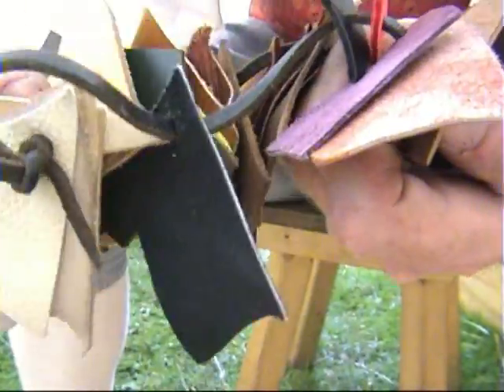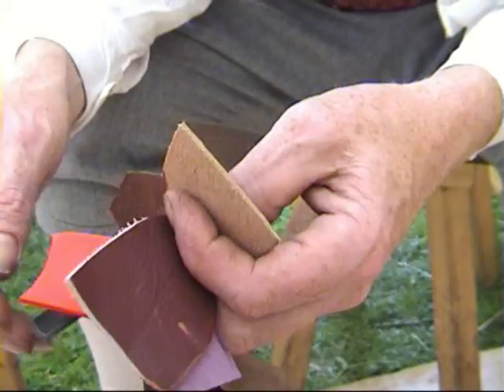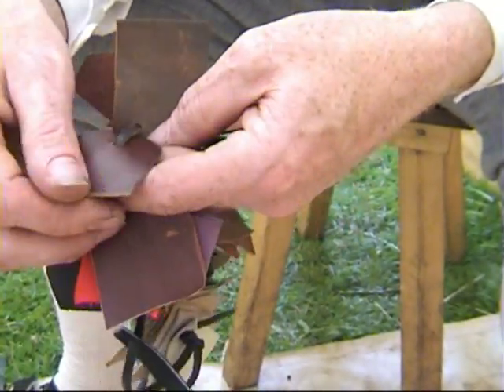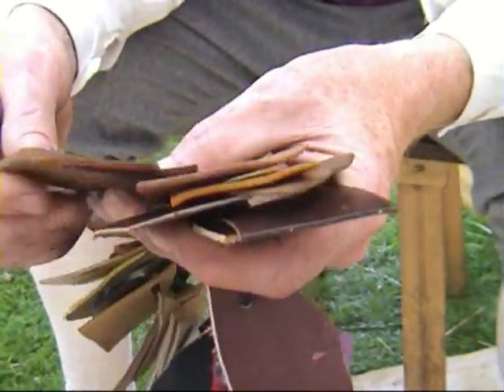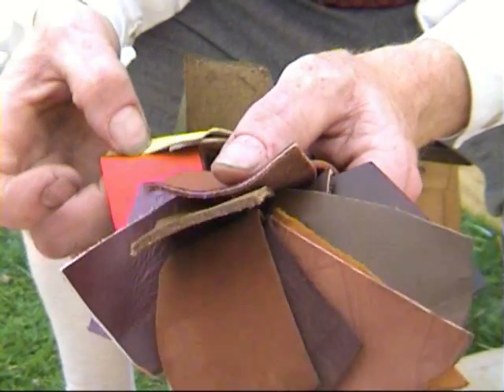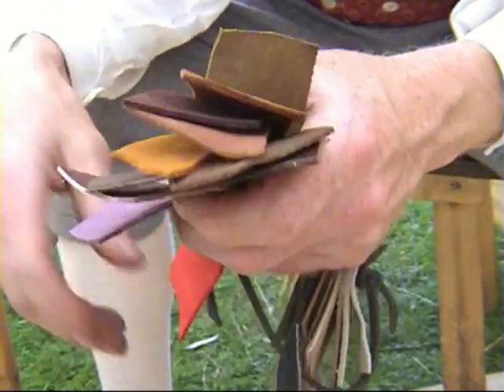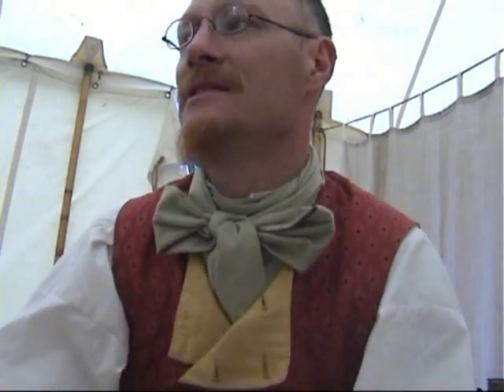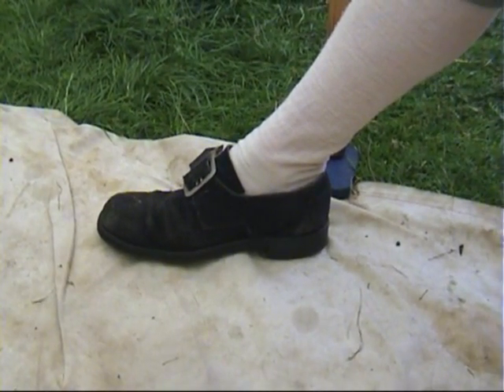Andy Burke shoe leather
Andy Burke from Historical Shoes and Boots shows several examples of different types of leather for period shoes